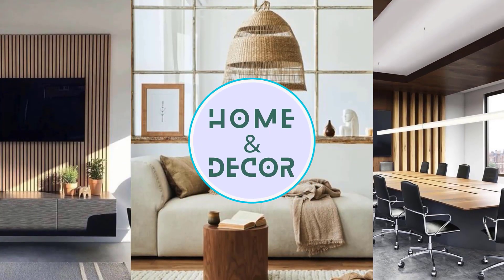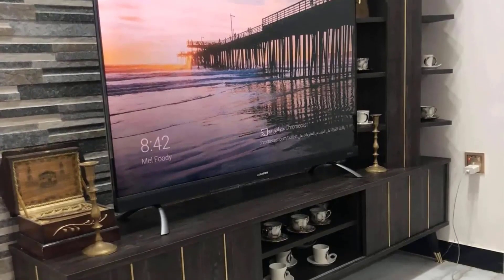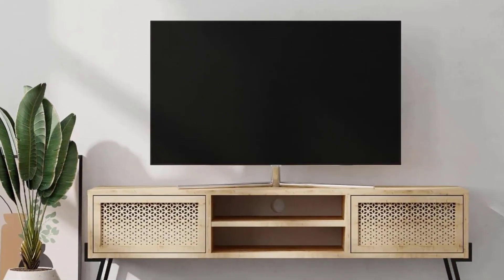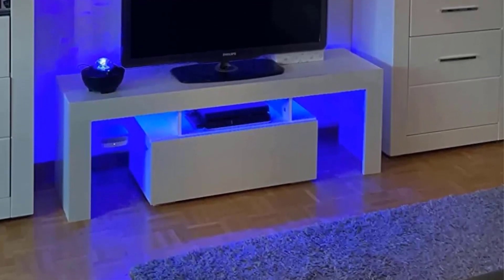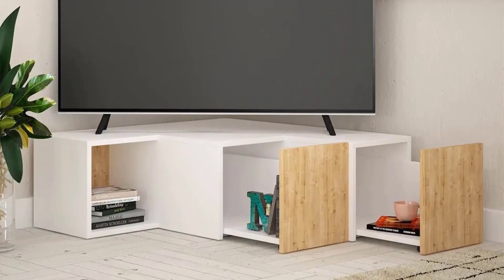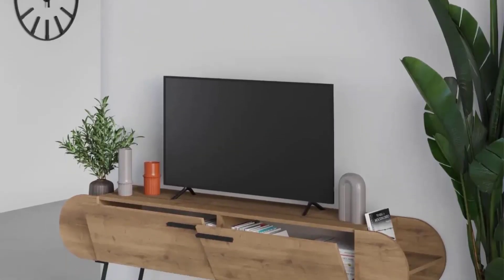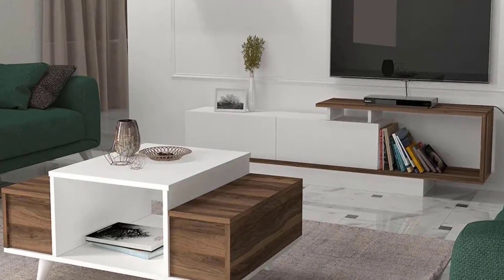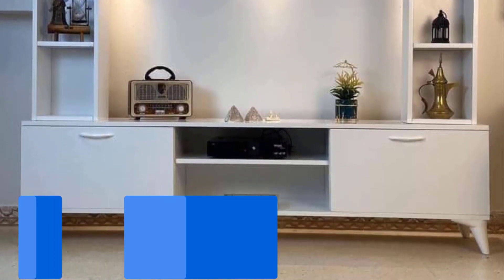Modern Living Room TV Cabinet Design Ideas and Home Interior Wall Decorating Concepts / Home Decor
Welcome to a journey of modern interior design as we unveil the epitome of style and functionality – the Video Table TV  🌟 This video explores the exquisite world of contemporary furniture, showcasing a curated selection of TV units that redefine the way we experience entertainment in our living spaces.Modern TV wall Unit designs | Home Interior design ideas living room Wall Decorating Ideas Modern Living Room TV Cabinet Design | Meuble TV